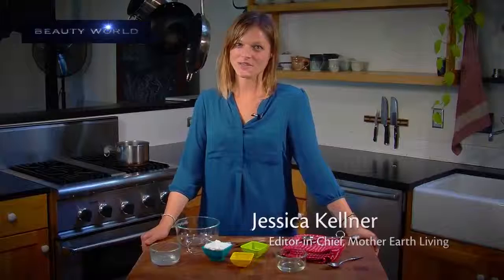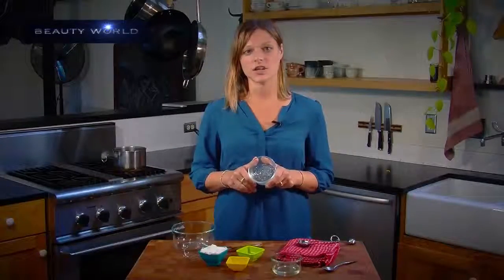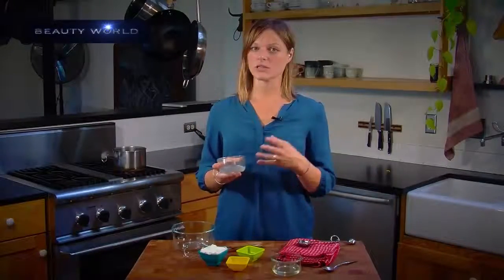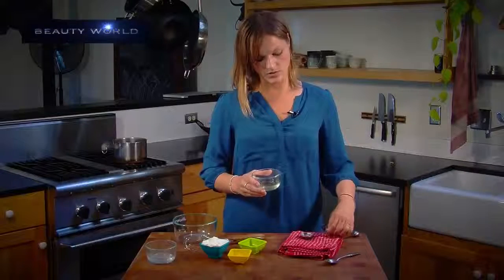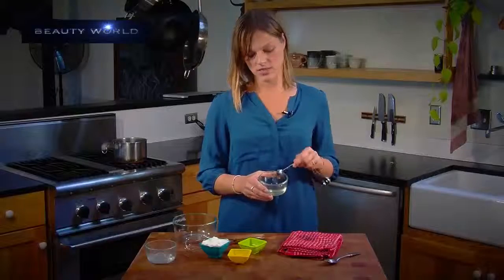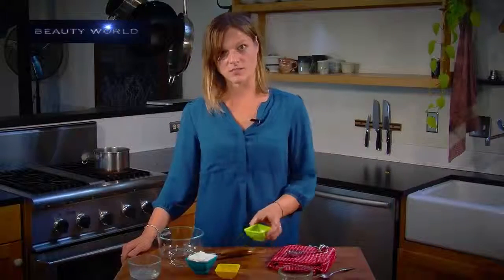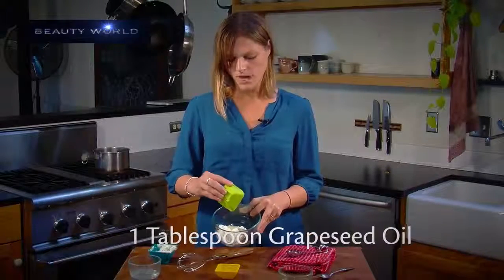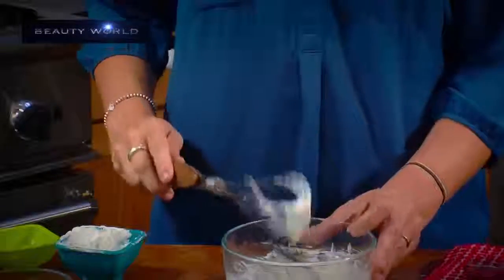skin beauty solutions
Results 1 - 48 of 148 - Skin Beauty Solutions Ferulic Acid CE with Vitamin C+E Skin Serum (1 oz / 30 ml) (compare to Skinceuticals) Wrinkles... by Skin Beauty
Vitamin C (L-Ascorbic) (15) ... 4oz HYDROQUINONE SKIN WHITE 2% -Glycolic Acid, Kojic Acid, Vitamin C L-Ascorbic. 2oz HYDROQUINONE SKIN WHITE 2% -Glycolic Acid, Kojic Acid, Vitamin C L-Ascorbic.
Beauty Solutions. ... ingredients used in topical products is caffeine, which helps to stimulate the skin, increasing blood flow and reducing the fatty deposits.
skin beauty solution

skin beauty solutions reviews

skin beauty solutions hydroquinone

skin beauty solutions glycolic acid

skin beauty solutions salicylic acid peel

skin beauty solutions vitamin c serum

skin beauty solutions lactic acid peel

glycolic acid exfoliator